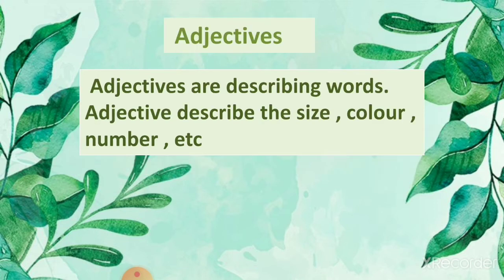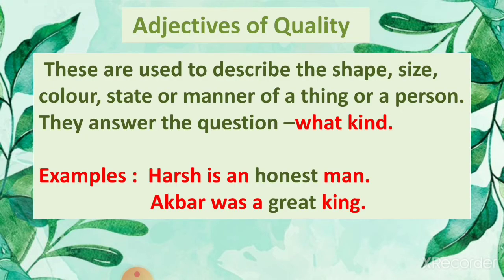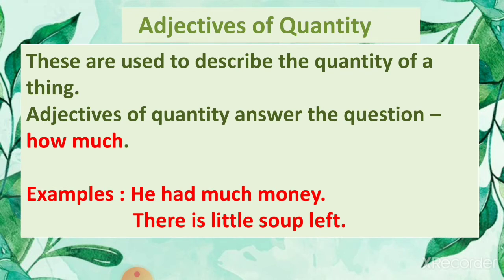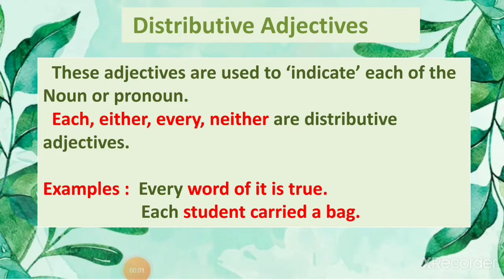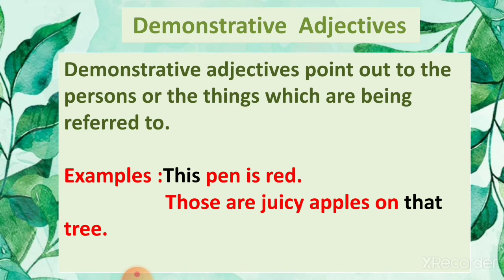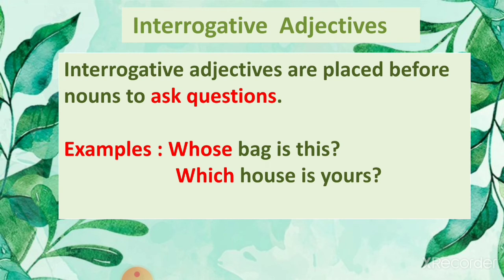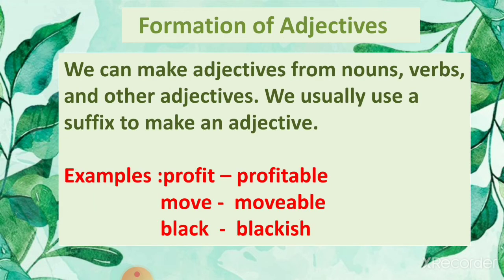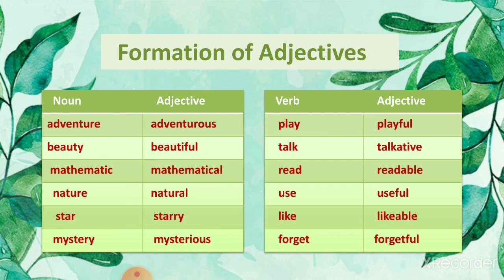Class VII | English Grammar | Ch - 6 Adjectives: Kinds